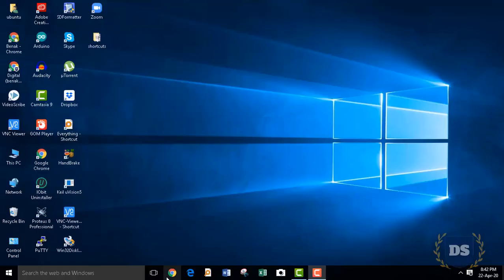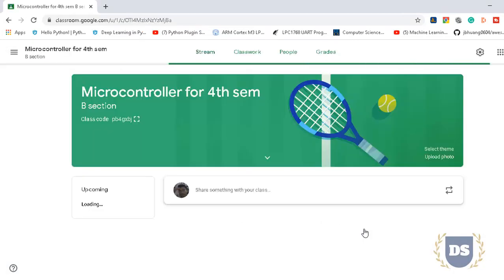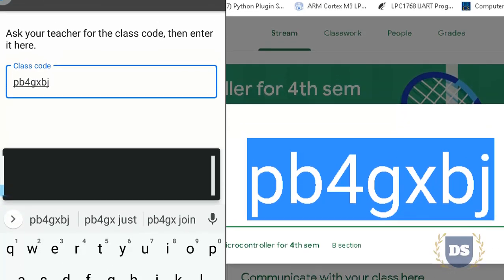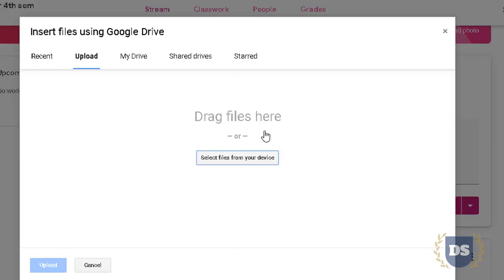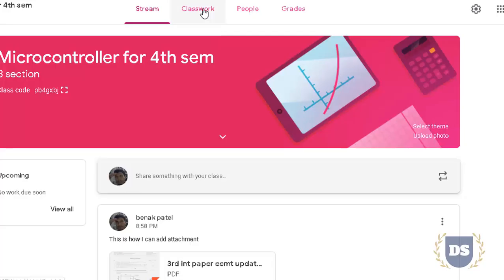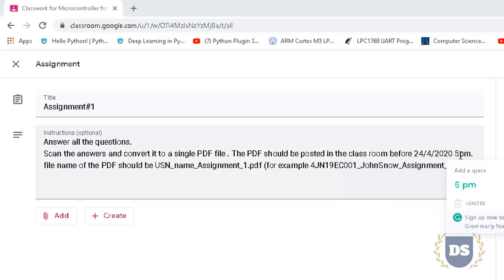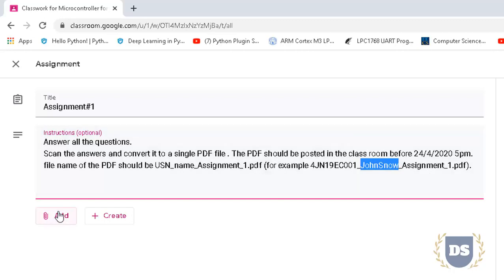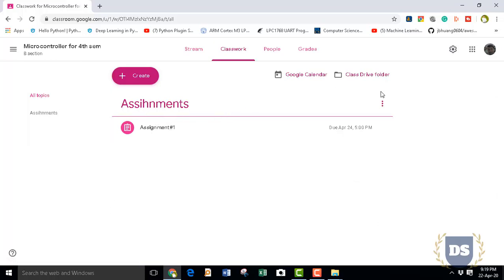How to create Google classroom and assign assignment?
1. Google Classroom is a free web service, developed by Google for schools, that aims to simplify creating, distributing, and grading assignments in a paperless way.
2. The primary purpose of Google Classroom is to streamline the process of sharing files between teachers and students.
3. Assignments are stored and graded on Google's suite of productivity applications that allow collaboration between the teacher and the student or student to student.
4. Instead of sharing documents that reside on the student's Google Drive with the teacher, files are hosted on the student's Drive and then submitted for grading.
5. Students can choose to attach documents from their Drive or local disk to the assignment.
6. Grading - Faculty can easily go through the assignment submitted by the student, give feedback, and award marks.